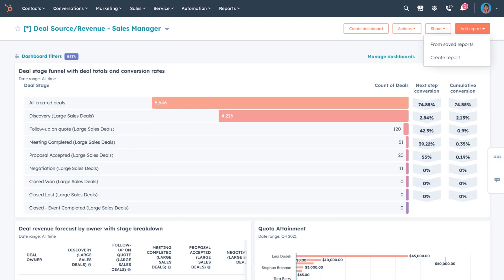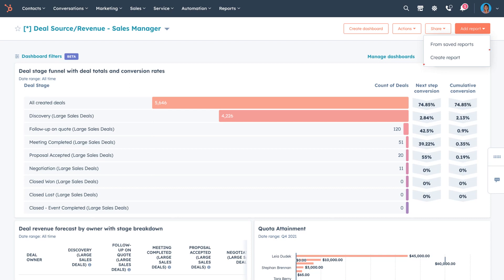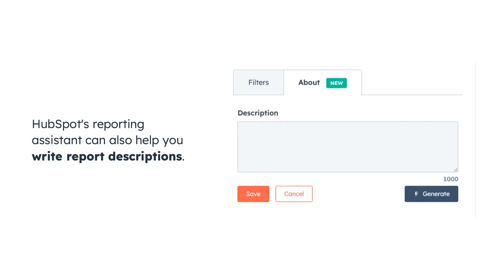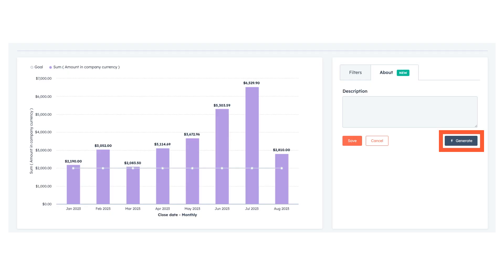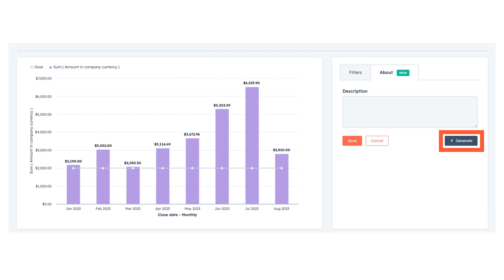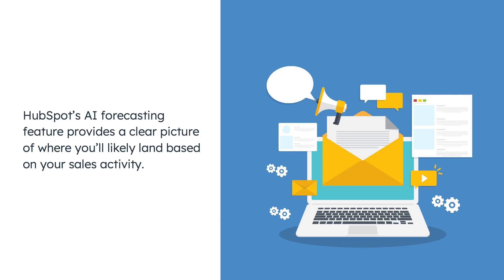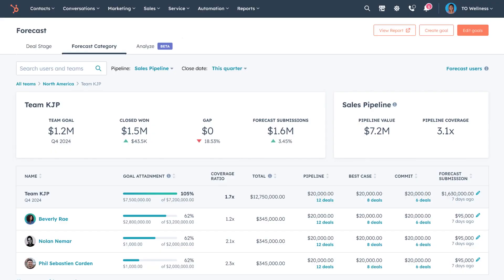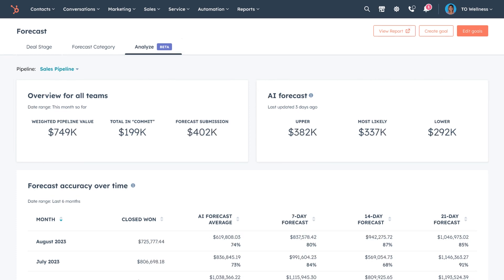Unlocking Sales And Marketing Insights With HubSpot AI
Academy Professor Jorie Munroe introduces new AI reporting features in HubSpot for data fanatics and admins. These features aim to enhance reporting insights and sales projections, making the discovery of sales and marketing insights easier.

00:12 Reporting Assistant generates comprehensive sales reports
00:38 Auto-generate report descriptions that communicate key insights
01:05 AI forecasting provides clear sales projections based on sales activity